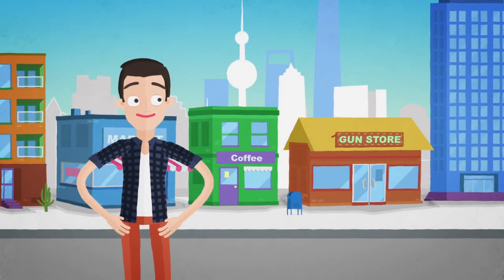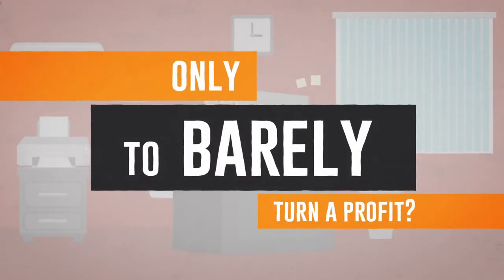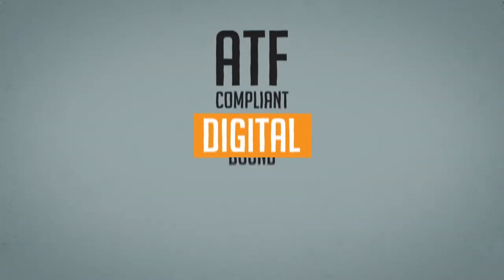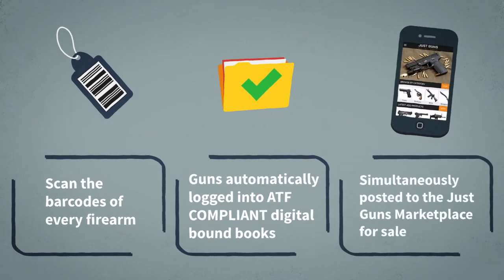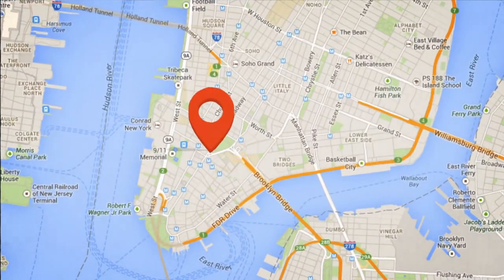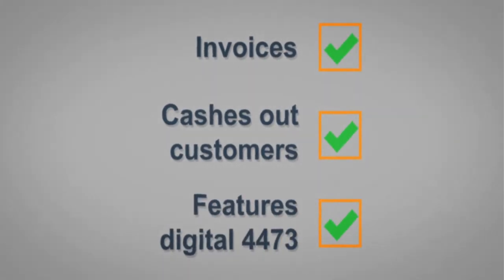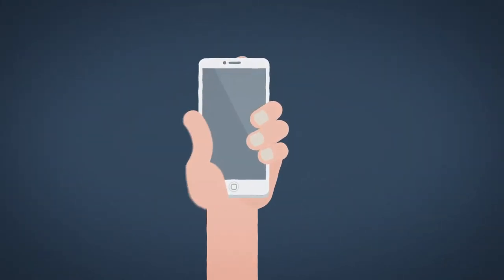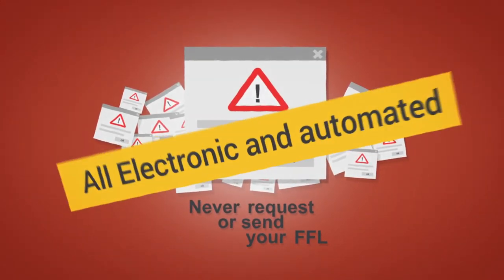Just Guns FFL Dealer Retail POS System - Become part of the FFL dealer REVOLUTION!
Just Guns FFL management system and Firearms marketplace gives licensed firearms dealers all the tools to digitize and automate every aspect of running a retail gun store. What makes Just Guns different then all other solutions is the automatic listing of every firearm scanned into inventory on our Firearms Marketplace which is searchable by your customers on our mobile application. Everything you need to streamline your operation and save tens of hours a week is included FOR FREE.

Just Guns is the most advanced firearms marketplace every created! Only verified buyers can access the marketplace. Projected to reduce illegal gun sales by 50% in 5 years!

No personal info stored on our system.
Can never be used as as a national registry.